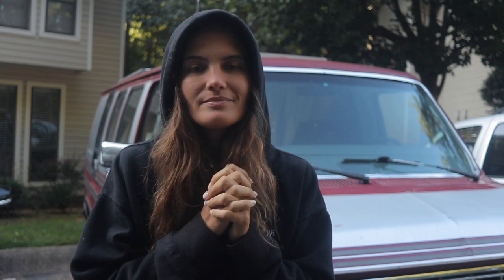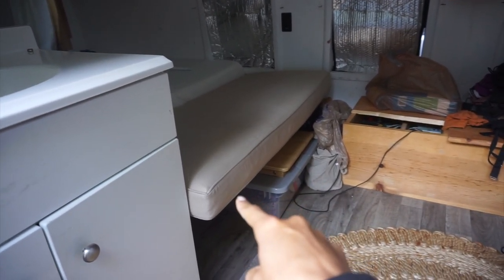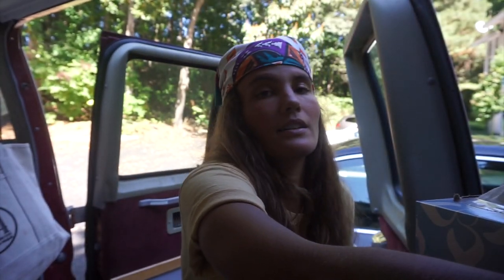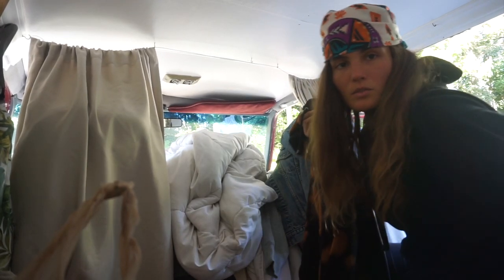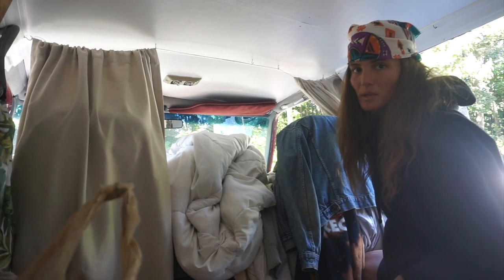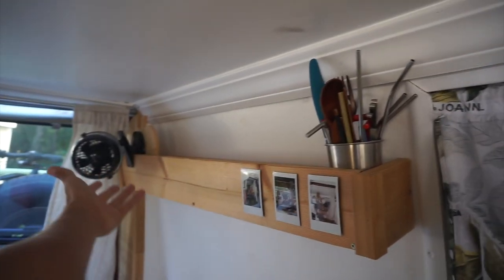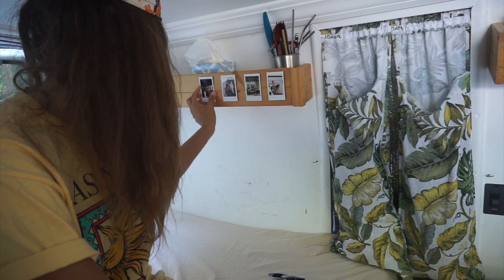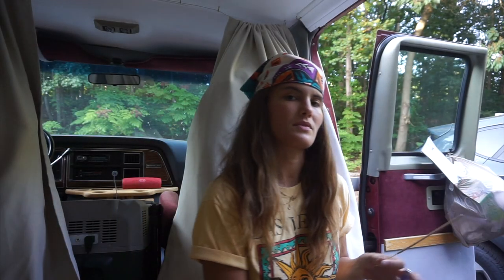Deep Cleaning My Van | Solo Female Van Life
Anyone else enjoy videos like this? Just prepping my van for the fall & for when I'm going to hit the road! I know a lot of you are probably wondering when the adventure begins and in November it will! Hope you're well (:

[filming info]

⇢ Rode mic
⇢ Blue Yeti mic
⇢ Neewer ring light
⇢ Canon 80D
⇢ lenses typically used
⇢ vlog camera